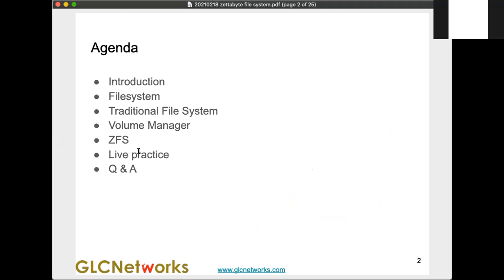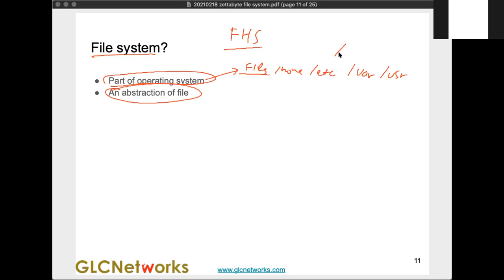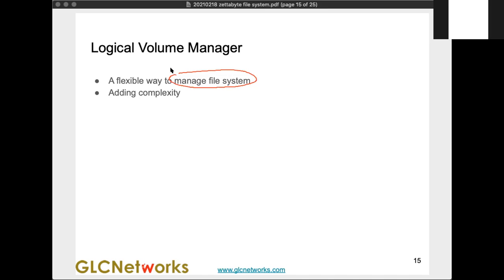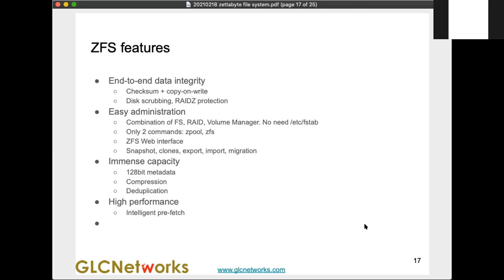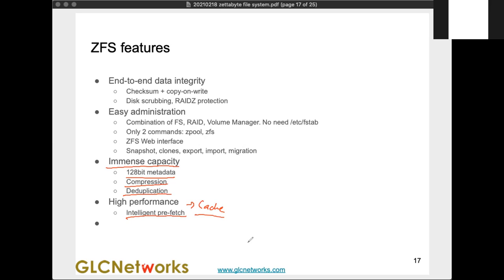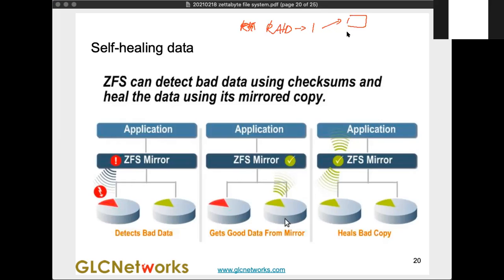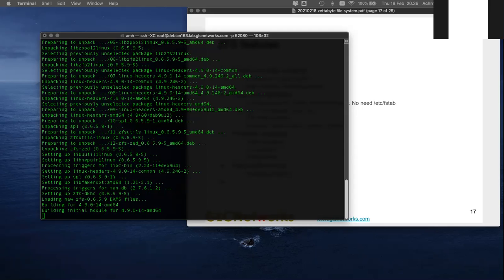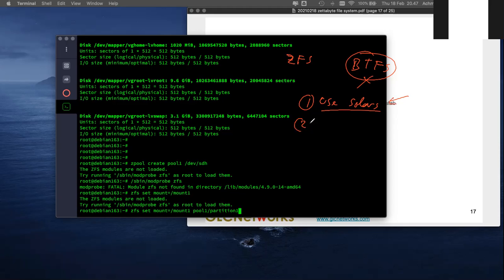Zettabyte File System (ZFS) (English)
Webinar topic: Zettabyte File System (ZFS)

In this webinar series, We are discussing Zettabyte File System (ZFS)